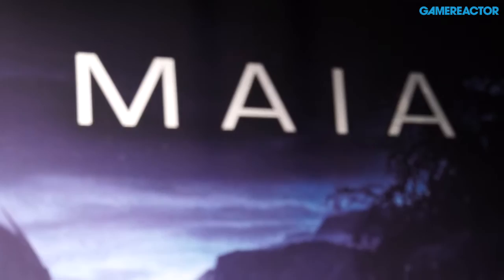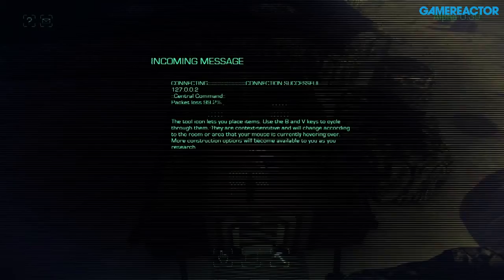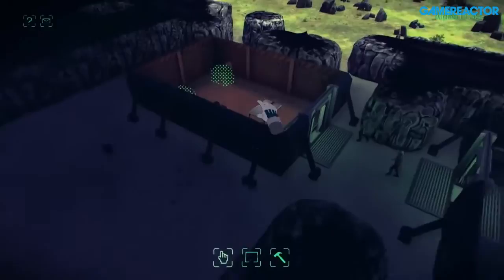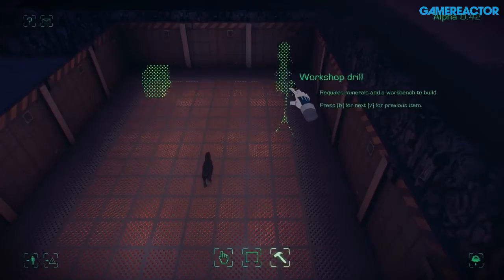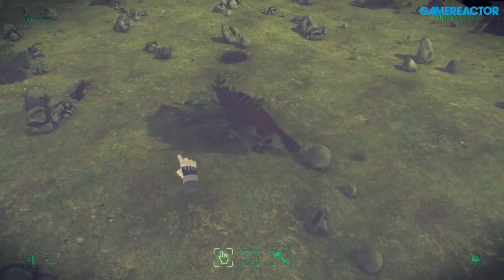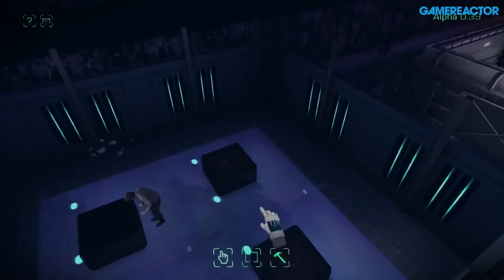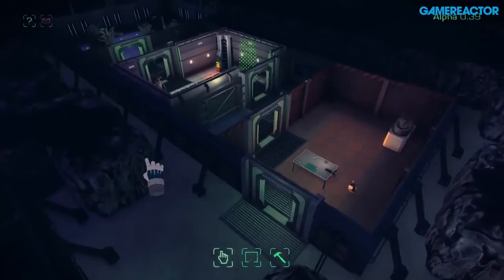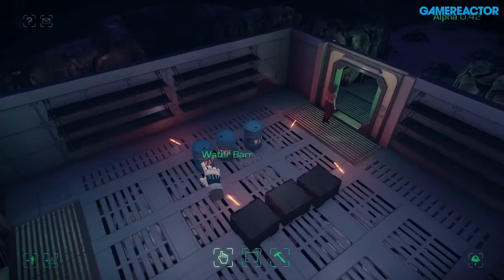Maia - Simon Roth Interview: "The complexity of the game is insane"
We talk to developer Simon Roth about the challenges of colonising a distant planet.

This interview is an older one and almost got missed, but it's very interesting and well worth a watch if you're into management sims and/or sci-fi strategy. During our chat with developer Simon Roth we find out more about the level of simulation in Maia, and a discover a bit about the game's influences.

"It's a space colony management sim. If you need to compare it to other games it's a mash-up somewhere between The Sims, Dungeon Keeper and Dwarf Fortress. It's got the management and the UI of Dungeon Keeper, but it's got the crazy simulation and depth that you'd want from a game like Dwarf Fortress."

Roth continued: "You're colonising an alien planet, and the world that you're inhabiting is incredibly hostile. It's hard sci-fi so we're using real science, a real planet that's actually been discovered based on the science that we to calculate where it would be. And we're basically making what is an incredibly intense simulator. Every little bit of grass on the ground is growing based on the sunlight that hits it and the rain. Every colonist in your colony is a fully simulated human being down to their heart-rate and what's going on in their mind. We're kind of simulating emotions and things like this. The complexity of the game is insane, but at the same time I'm trying to keep it as accessible as possible."

We played the game earlier this year (you can read our thoughts and development continues via Early Access (version 0.45 was released on Steam earlier this month - if you watch the interview you'll notice that this means the game is little bit behind schedule).